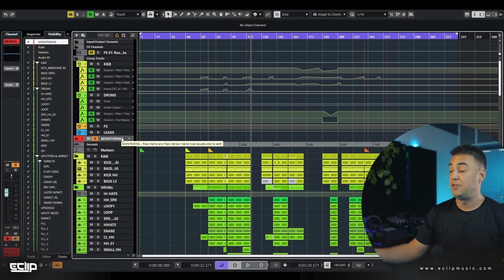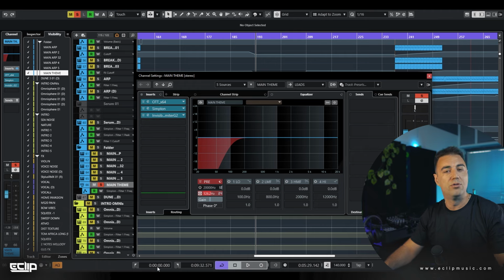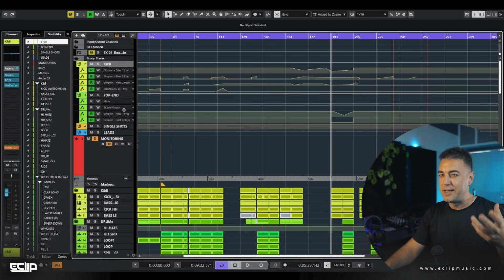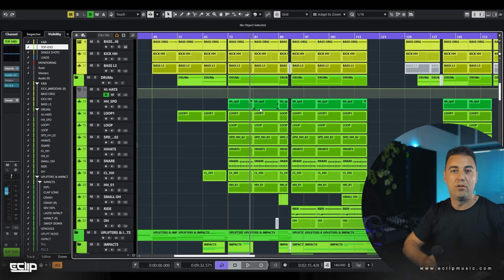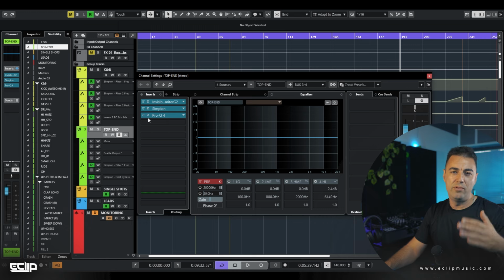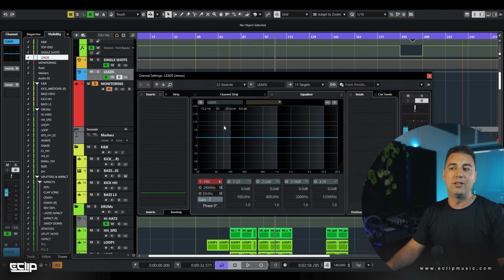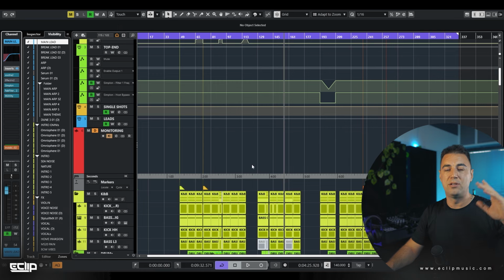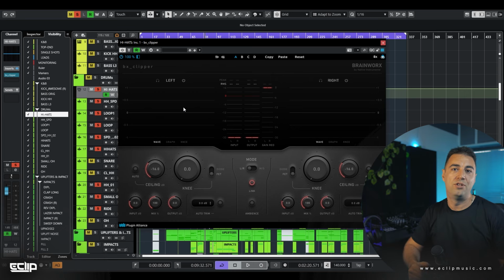How I Use Group & Bus Processing for Pro Mixes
In this video, I break down how I handle group and bus processing in my projects—from routing and summing mixers to automation, filtering, and shaping transients. I’ll walk you through my workflow, the tools I use, and how I keep mixes tight, clean, and dynamic.

Whether you're a beginner or an experienced producer, this deep dive will help you improve your sound and understand the difference between groups and buses, as well as when to use each.

0:38 Workflow overview
1:50 Groups vs. Buses
4:40 Filter automation on groups
8:00 Clipping and transient control
12:00 Dynamic EQ & Pro Q4 on hats
16:00 Center vs. side compression
18:00 Limiting & prepping for mastering
19:30 Final thoughts